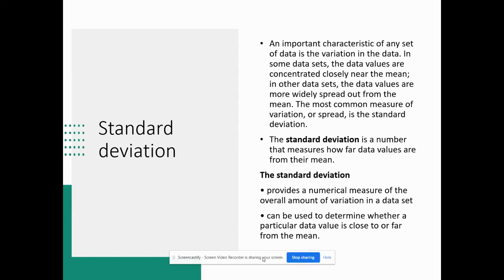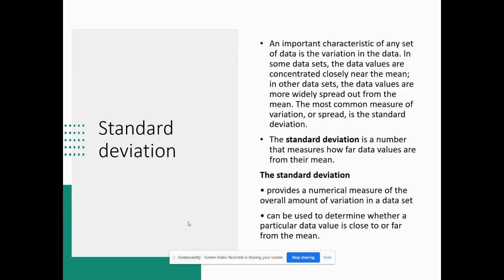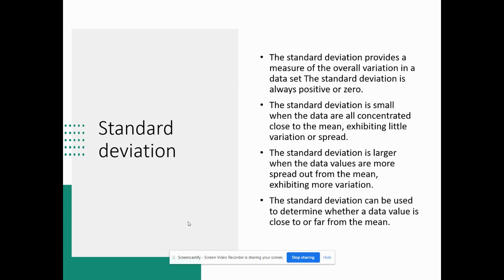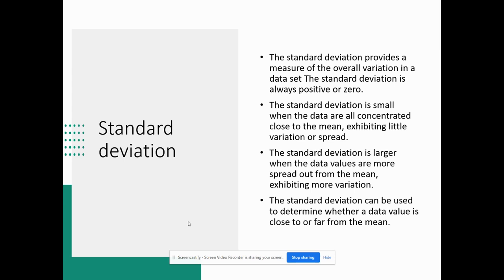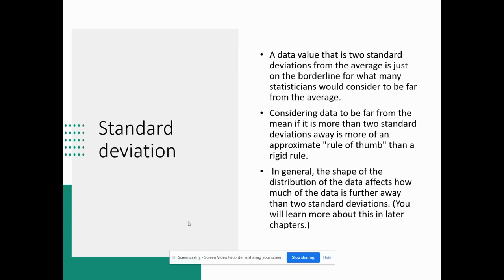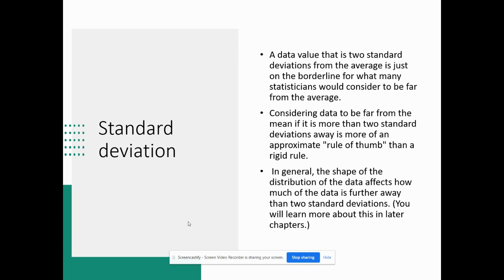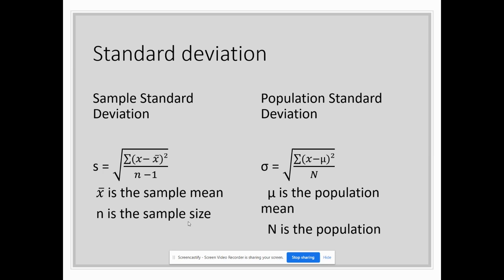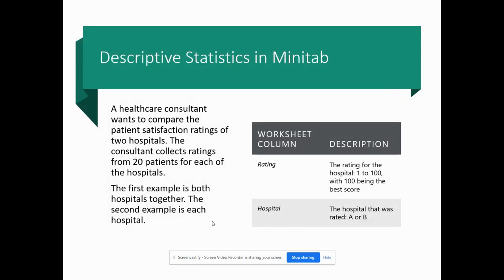Standard Deviation and Variance